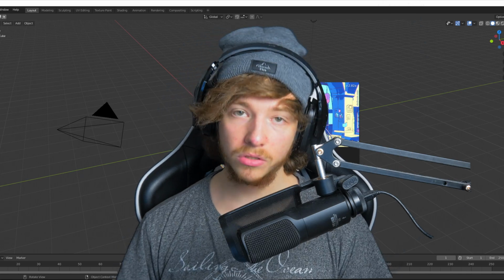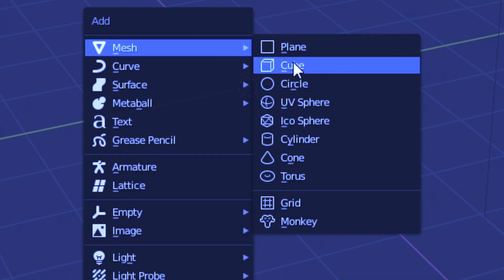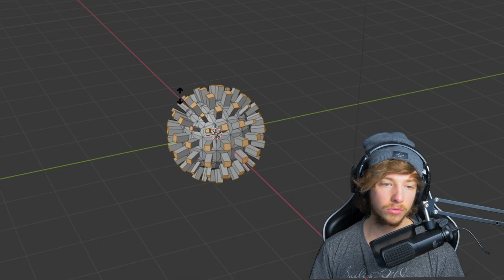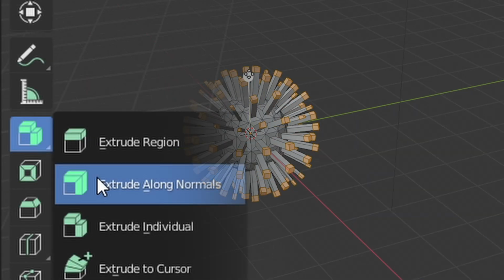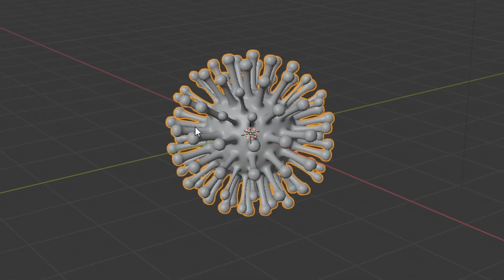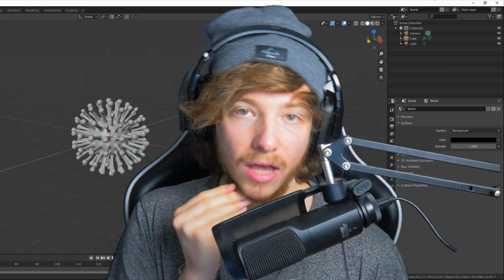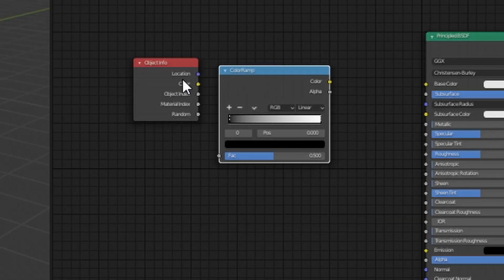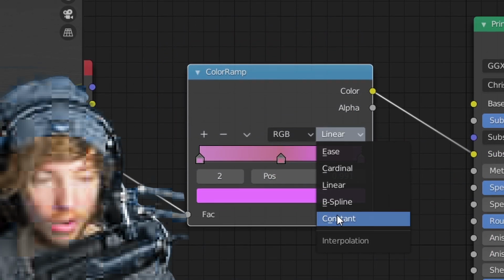HOW TO MAKE A VIRUS IN BLENDER | Tutorial [4k]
In this video I show you how to make your own Virus in Blender In seconds !

[ ⏱ Timestamps ⏱ ]

0:00 | Intro
0:03 | RIP default cube
0:07 | Fastest way to some Subdivision
0:10 | Model the base mesh of the virus
0:21 | How to make the shader
0:33 | Outro
0:51 | Quarantine hits hard ... Bruhh

[ Social Media ]

Byte             : @Anico123
TikTok         : @anico123_design   (getting no views anymore :()